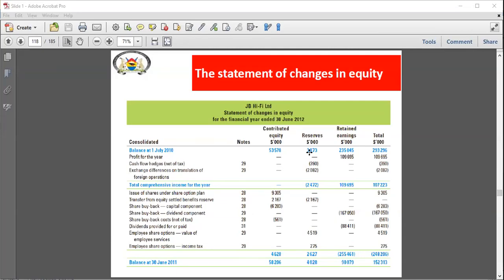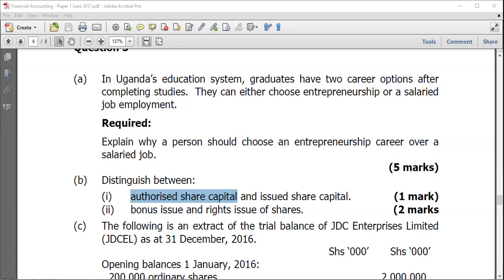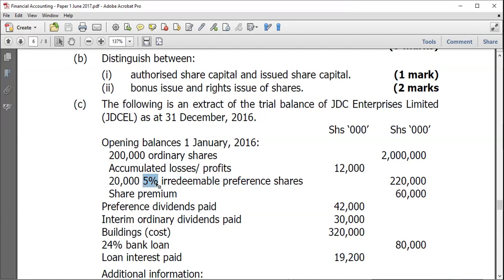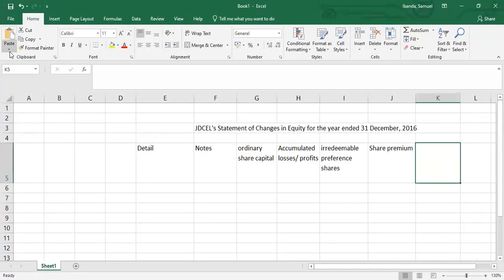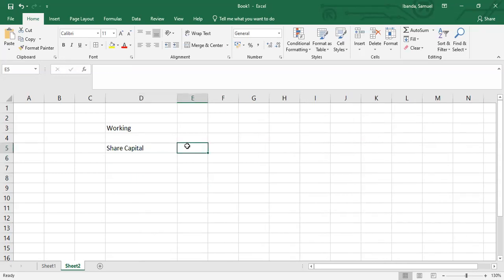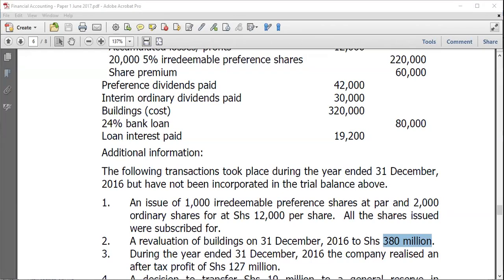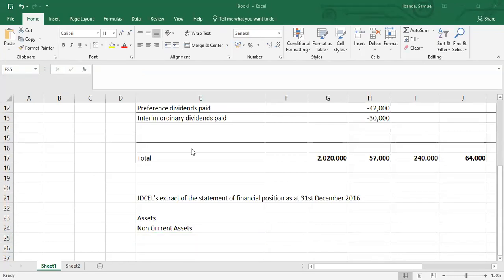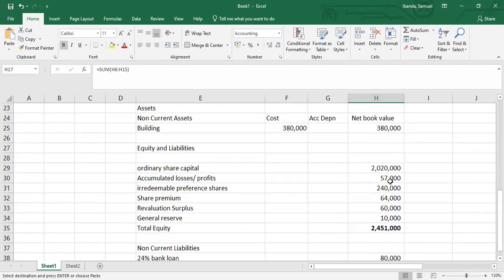Statement of Changes in Equity Exam Question and Answer.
In this video, Samuel Ibanda, CPA, explains how to prepare a Statement of Changes in Equity using a step-by-step exam question and solution. Learn how to record changes in share capital, retained earnings, and reserves accurately for exams and practical accounting.

📘 What you’ll learn:

Meaning and purpose of the Statement of Changes in Equity

How to account for share capital, retained earnings, and reserves

Step-by-step solution of an exam-style question

Tips to avoid common mistakes in CPA, ACCA, and BCom exams

How to present equity changes clearly in financial statements

💼 Perfect for:

CPA, ACCA, and BCom students preparing for Financial Accounting exams

Accounting professionals refreshing their knowledge on equity statements

Business owners and finance students learning financial reporting